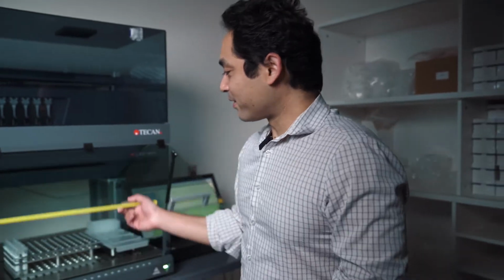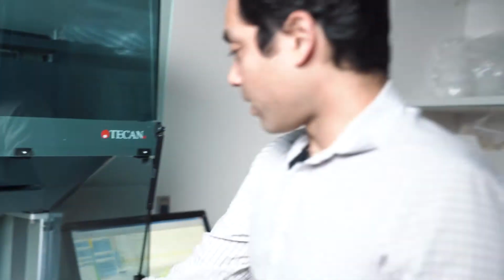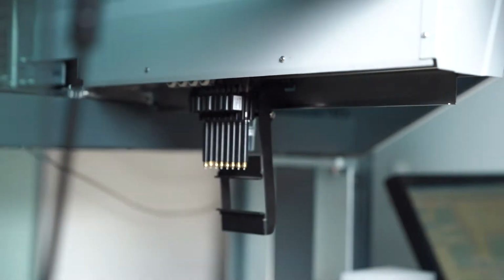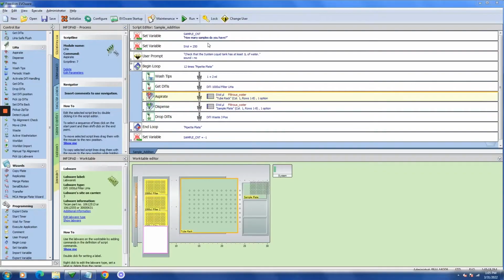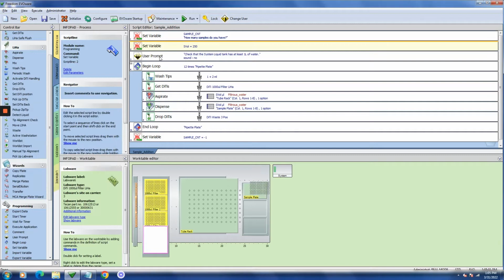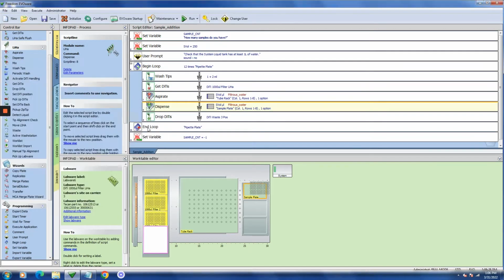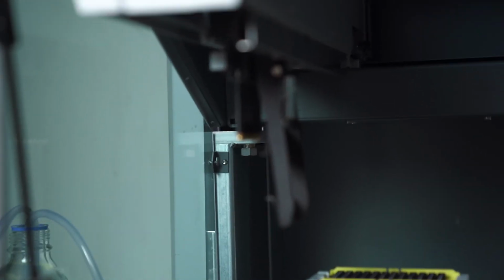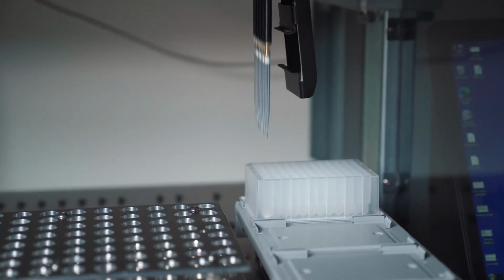How to Set Up a Tube to Plate Script | Tecan Freedom Evo Liquid Handler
Let's talk about how to set up a tube to plate configuration for your liquid handler.

We will be using the Tecan Freedom Evo for this tutorial, if you have another liquid handler you'd like to know how to setup tube to plate on, let me know in the comments below.